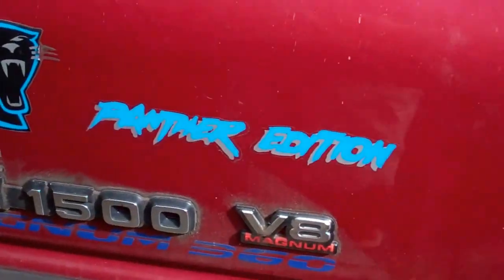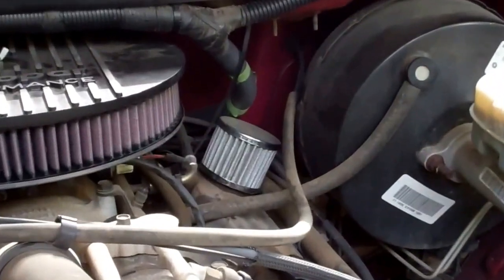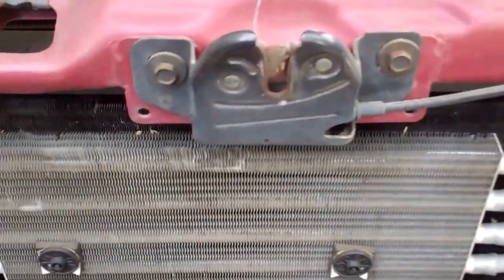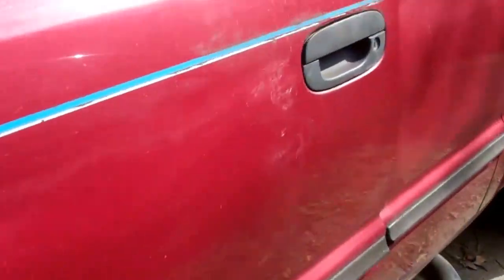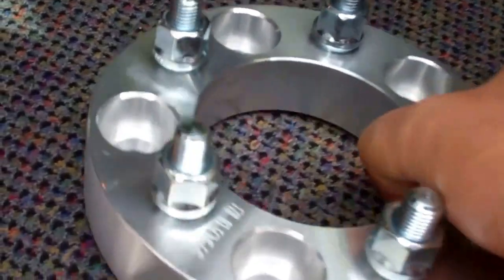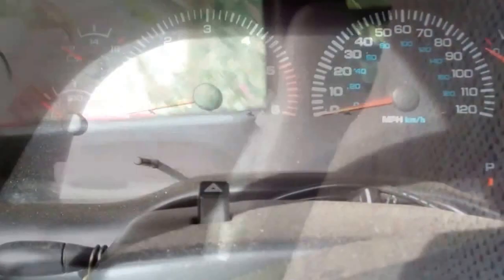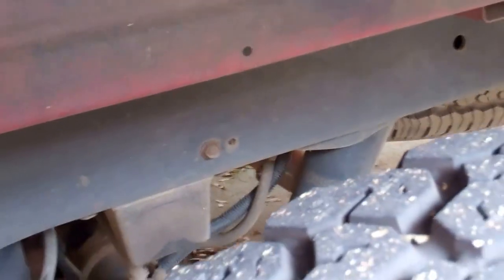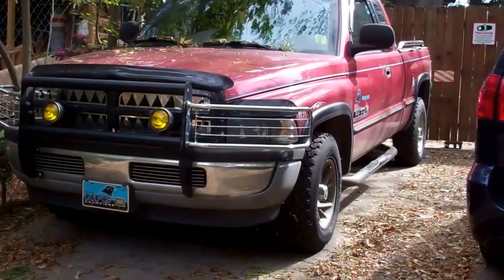My 1999 Dodge Ram 1500 Quad Cab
2 weeks Super Bowl 38 was when I bought my truck with 67,000 miles back in January, 2004.. Pretty much customized it to what it looks like today.
Yeah it's dirty but still runs excellent!